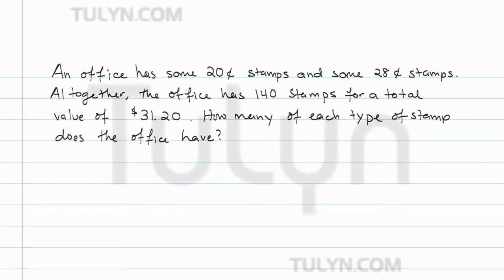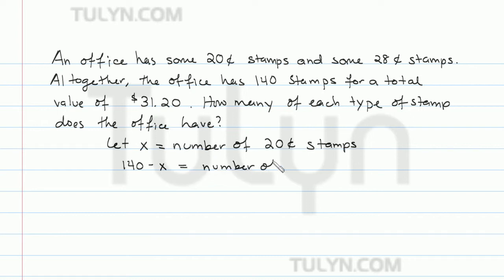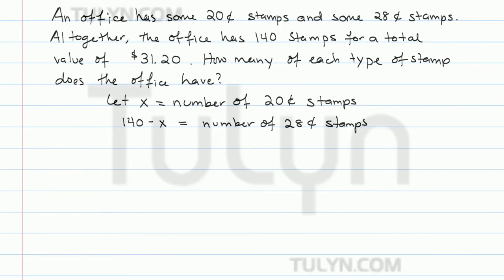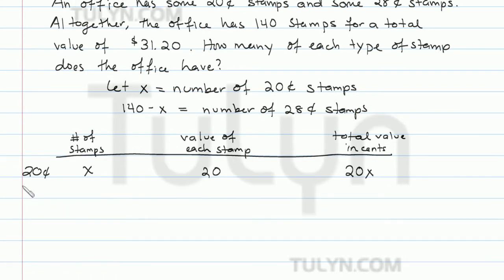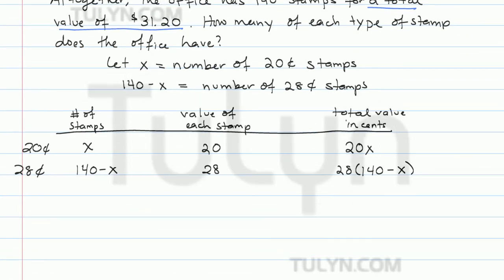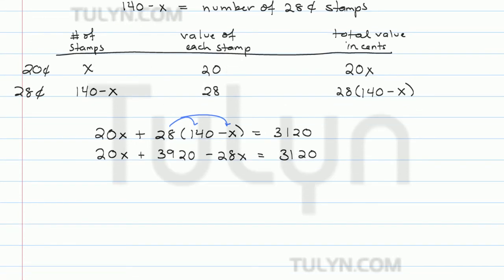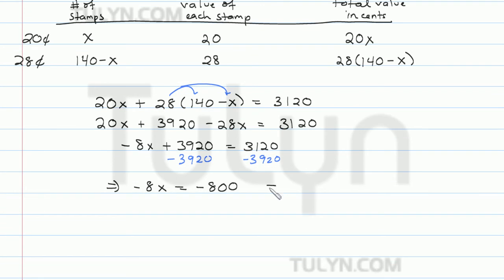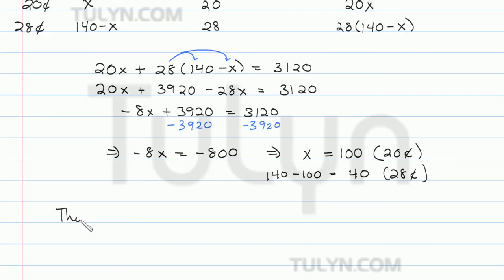one variable stamp problems 4